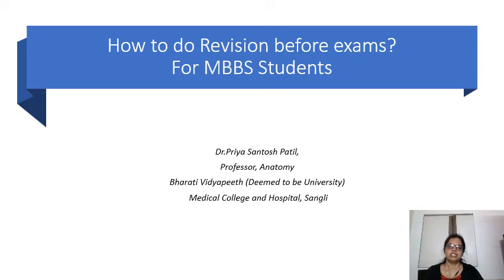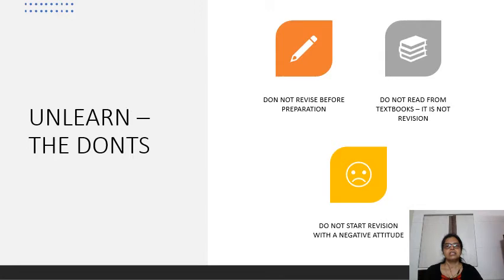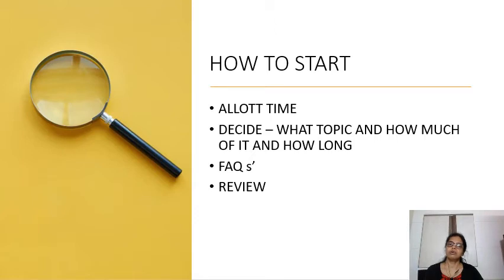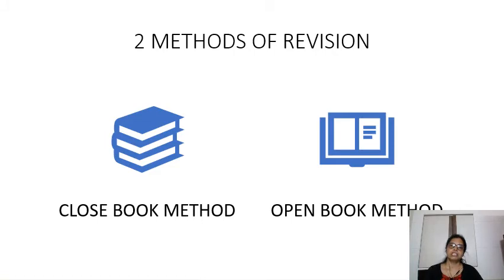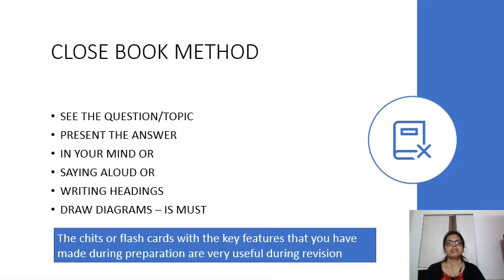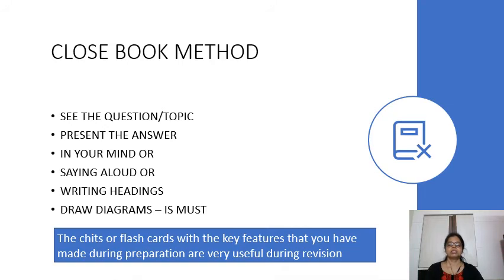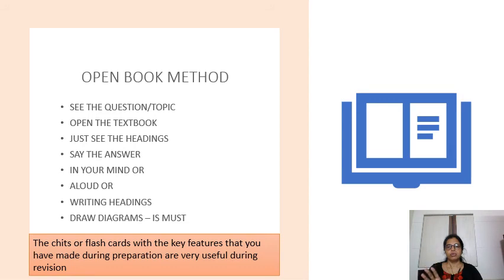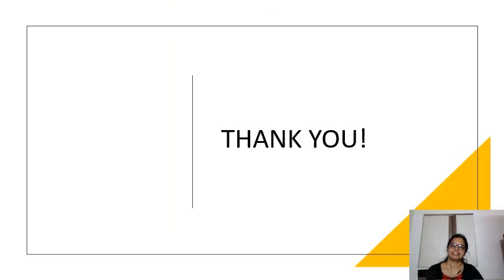How to do Revision before exams video by Dr.Priya Patil